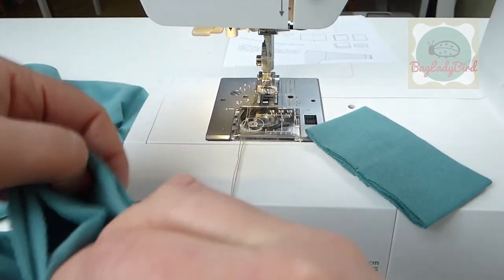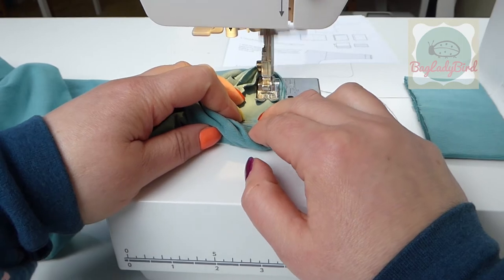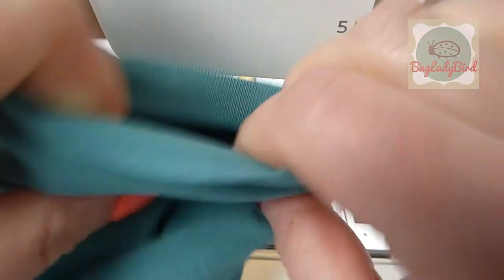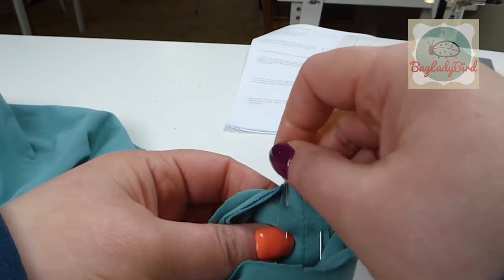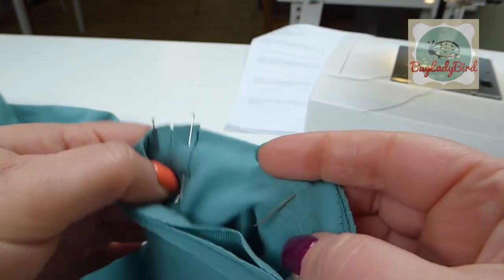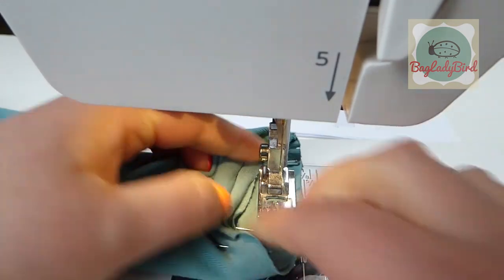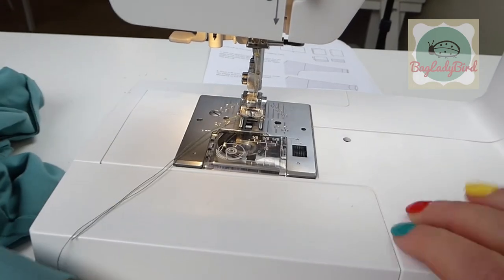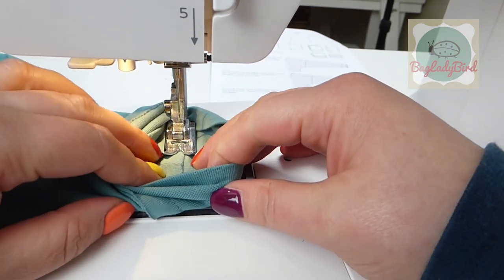Attaching Cuffs - Easy, neat, even cuffs with Knit Fabric - Jennifer Lauren Handmade Esme Top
This is one part of a Sew Along from January 2022 for the Jennifer Lauren Handmade Esme Top in the Love & Stitches Club.

Join my Love & Stitches Club for Tutorials, Sew Alongs, Q&A's and more

Tools I use:
• Janome 725s Sewist Sewing Machine
• Fiskars dressmaking scissors
• Fiskars needlework scissors

Love & Stitches,
Alison xx